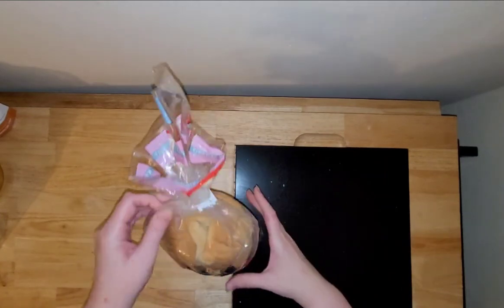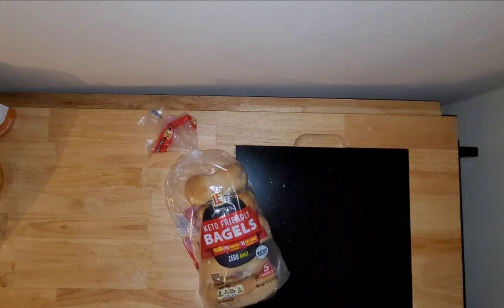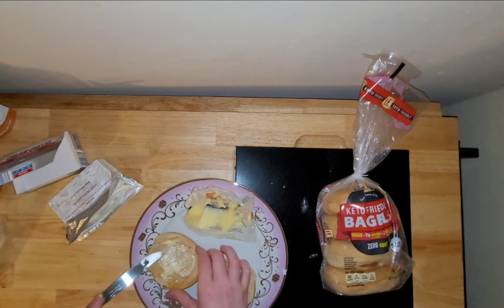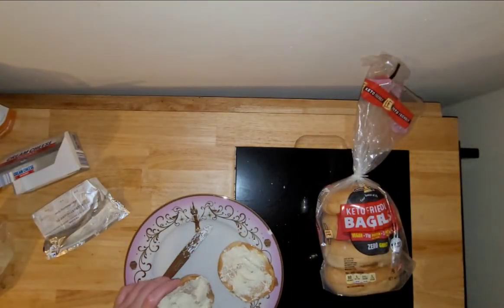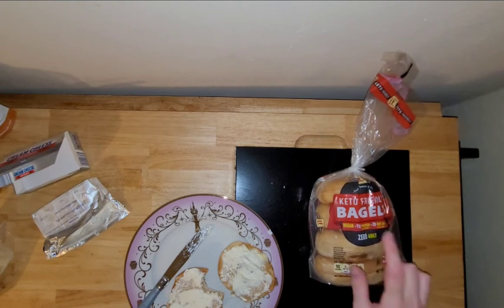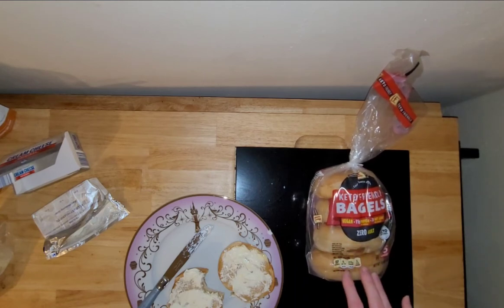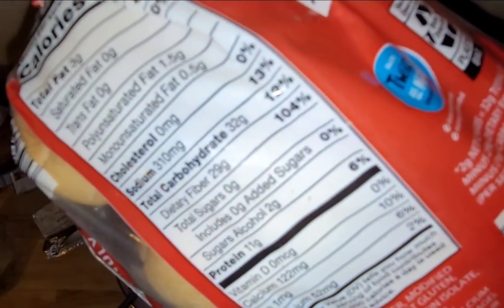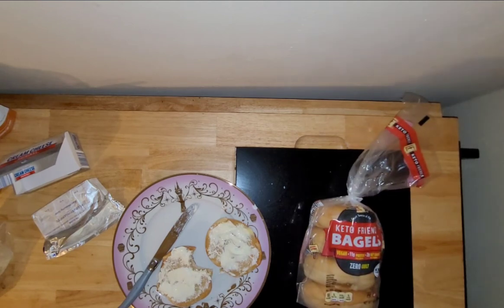Aldi Keto Bagels review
The Aldi Keto friendly bread review